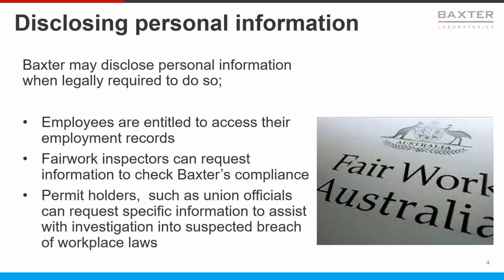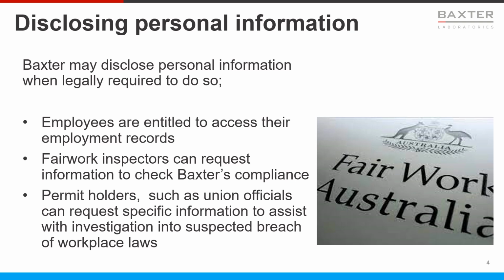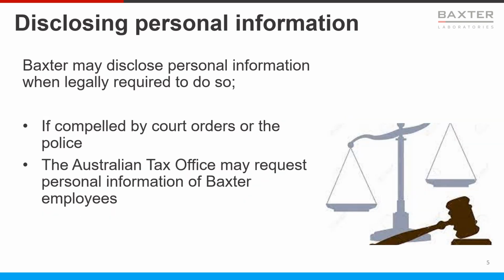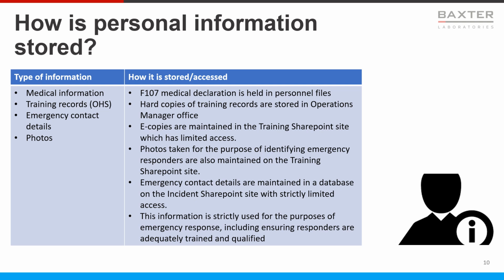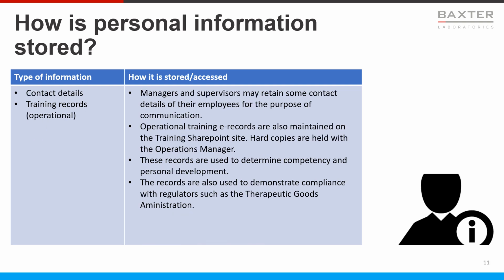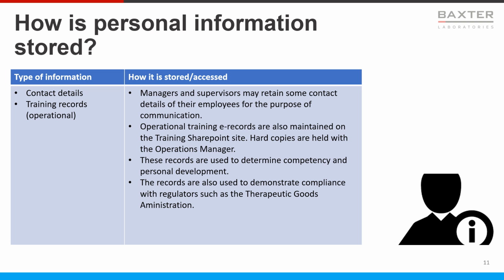Private and personal information training